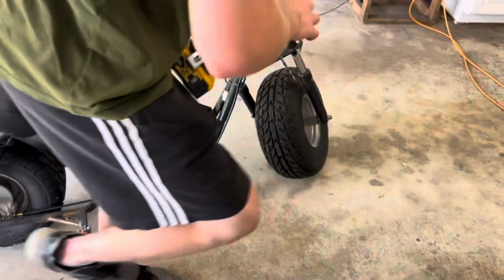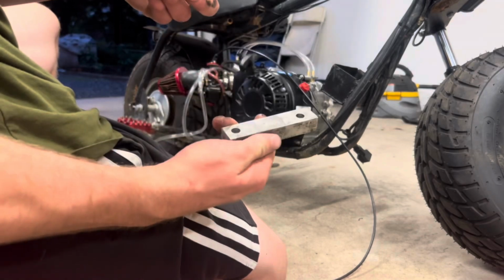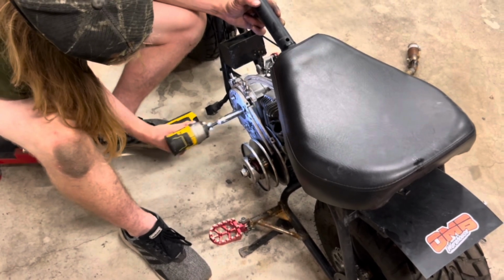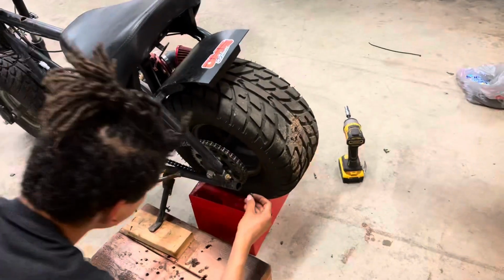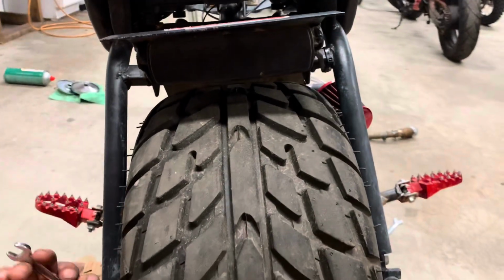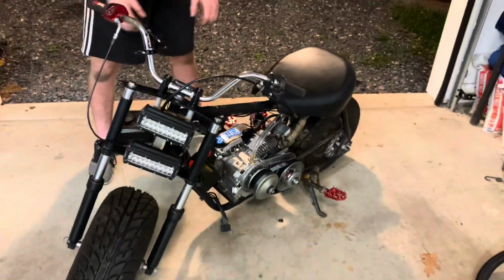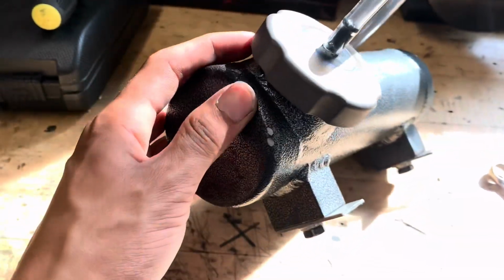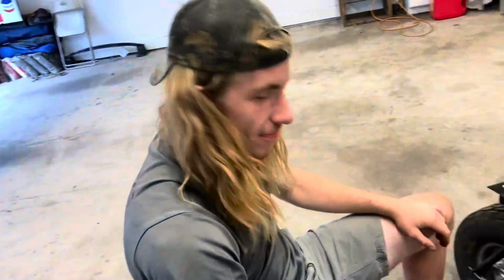Stage 4 predator 212cc install on a custom 2005 Baja warrior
First test of our stage 4 predator 212cc!
9,000 rpm  rev limit making 22+hp!
Motor install and rip!
Drifting a mini bike
Wheelies
Even a jump!
bunch more parts coming in for the Baja and the stage 4 motor! That is where our top speed video will be posted!
We buy all of our parts from
OMBweahouse.com
Gopowersports.com
Amazon
Do not recreate the actions performed in this video! We are professionals and the things we do are risky and could cause harm!